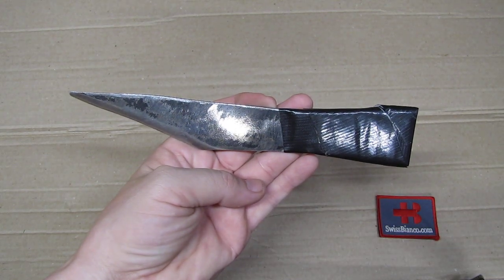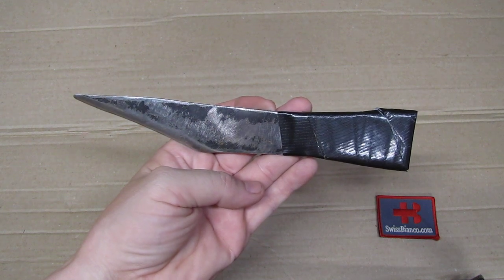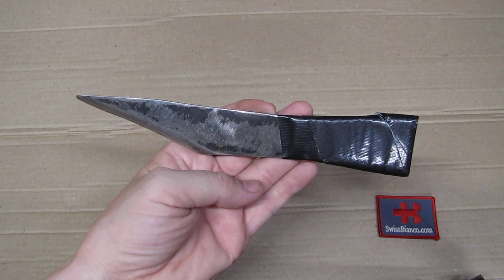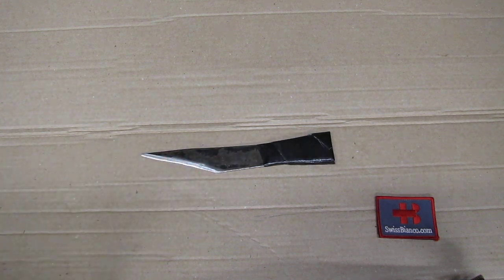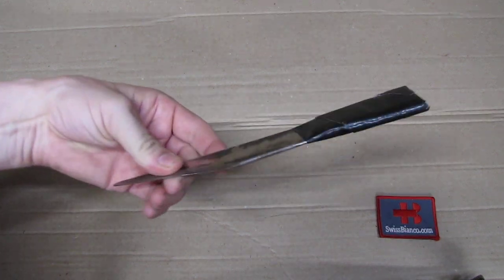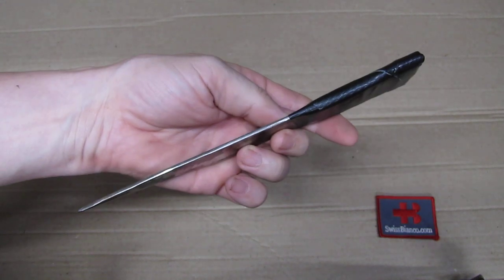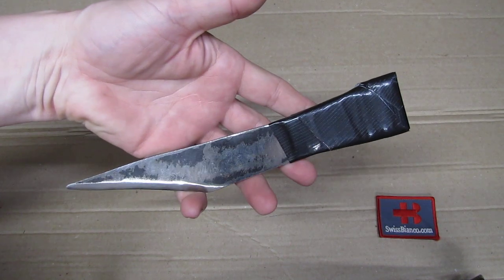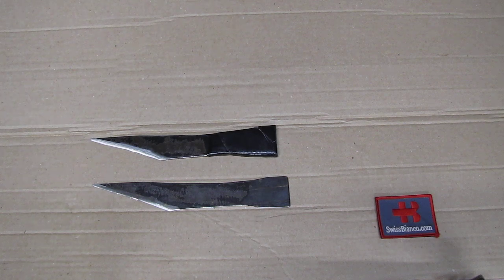predator's walter stans shiv - valid and solid option?